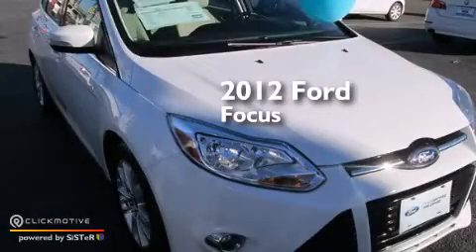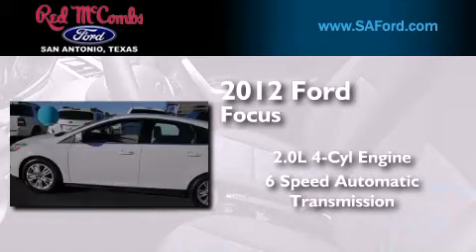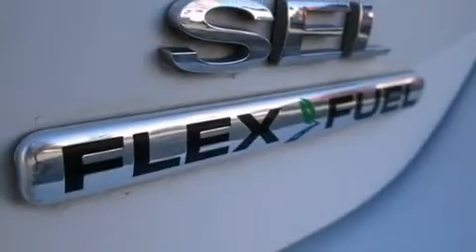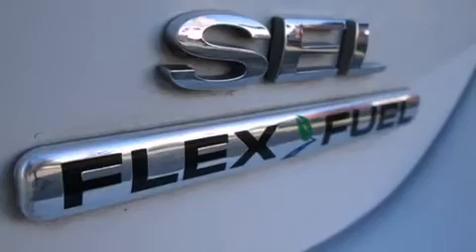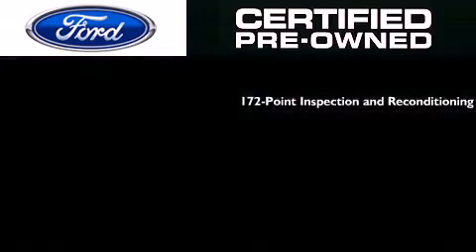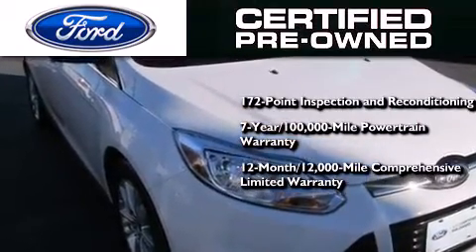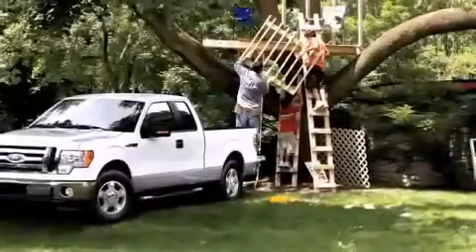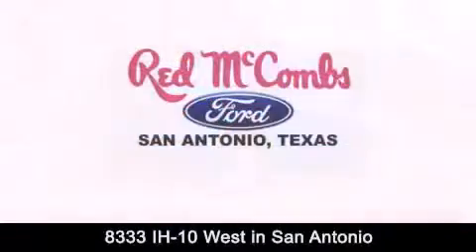Certified 2012 Ford Focus Kirby TX Red McCombs Ford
Walk around Video for our 2012 Ford Focus here at Red McCombs Ford . Red McCombs Ford has been honored to serve the San Antonio , Kirby , New Braunfels , and Boerne , TX area . We promise that your experience at our dealership will exceed your expectations ! We have a great selection of new and used vehicles and would love to tell you about any additional discounts on the 2012 Ford Focus . Come to the 5 time President's Award winning Ford ! Year : 2012 Make : Ford Model : Focus Engine : Gas I4 2.0L/121 Trans . : Automatic Exterior : White Miles : 40,811 Interior : Call For Color Stock : 16115 Red McCombs Ford 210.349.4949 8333 IH - 10 West San Antonio , TX 78230